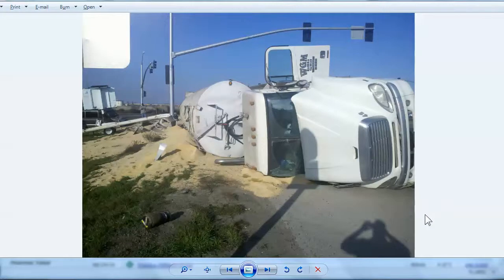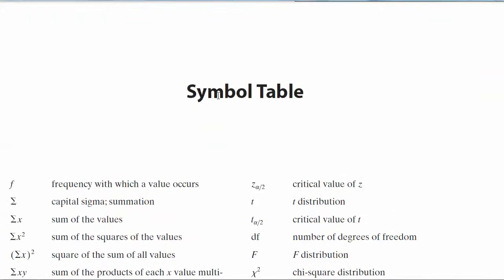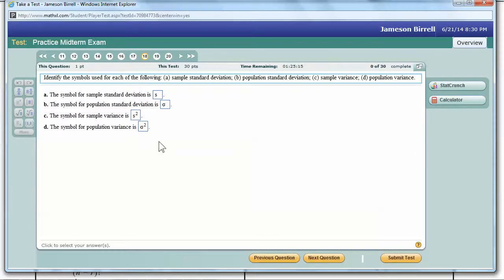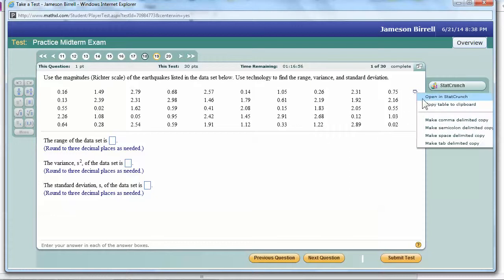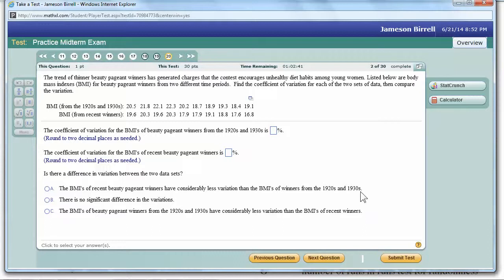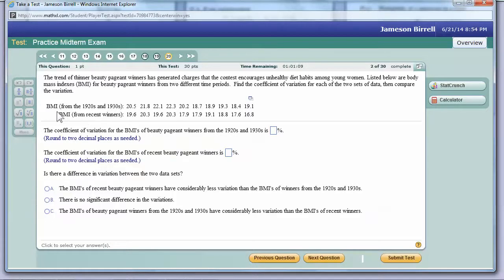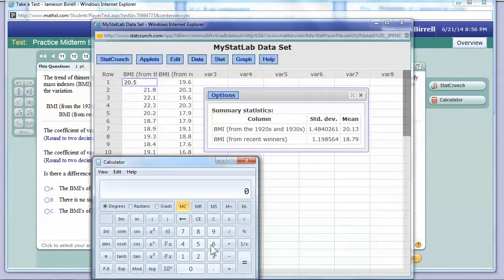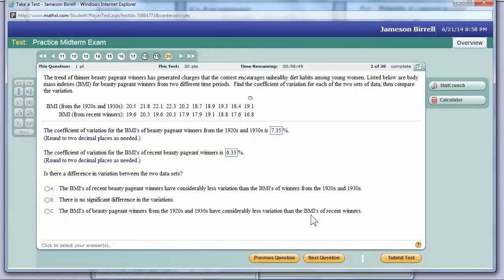Practice Midterm 18 to 20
Practice Midterm set five, covering questions 18-20.

I accidentally turned off the video, when I meant to do one more question (I'll be putting that one, no. 21 in the next set).